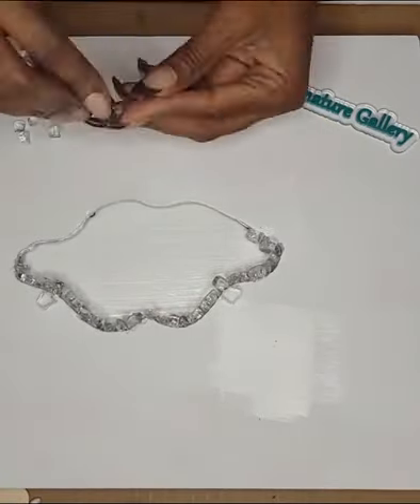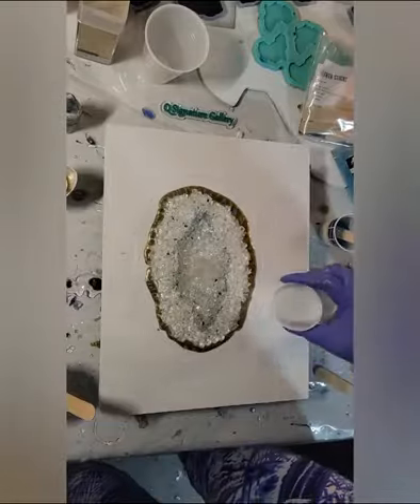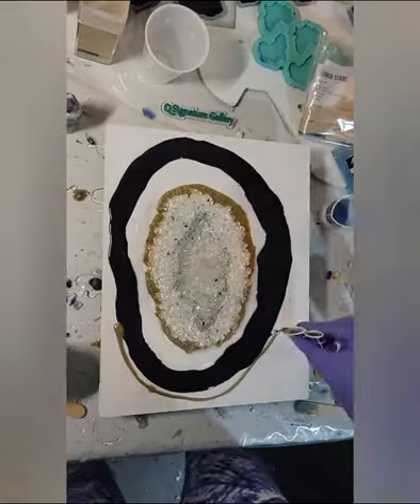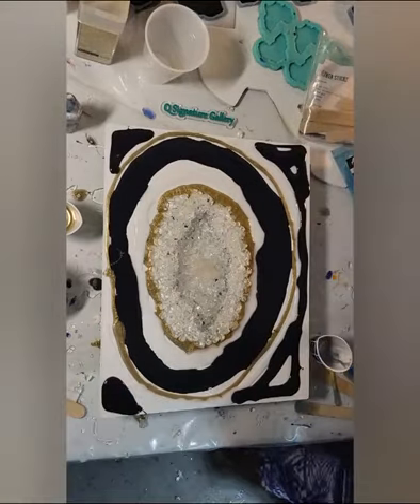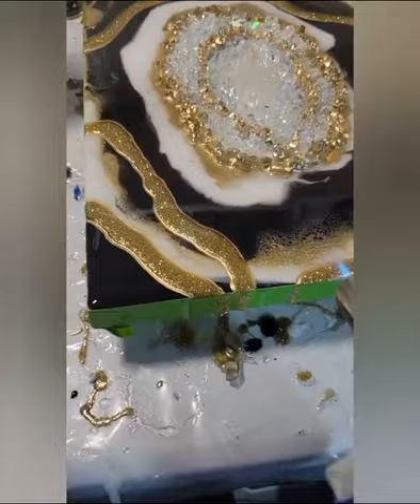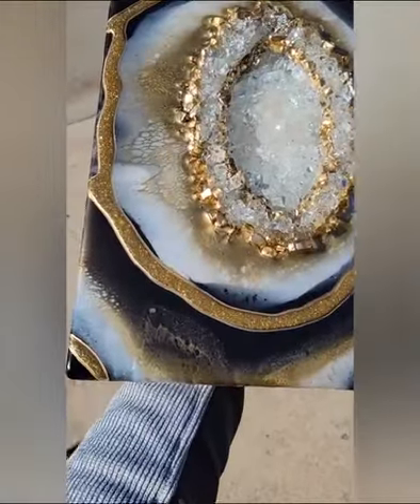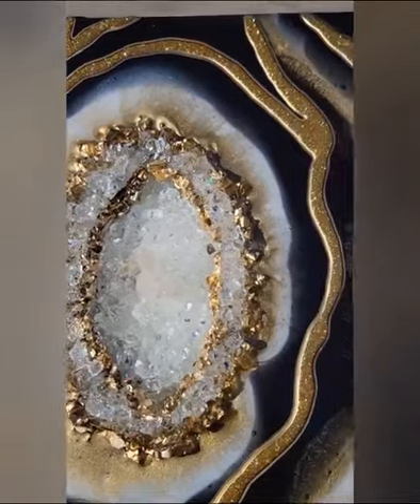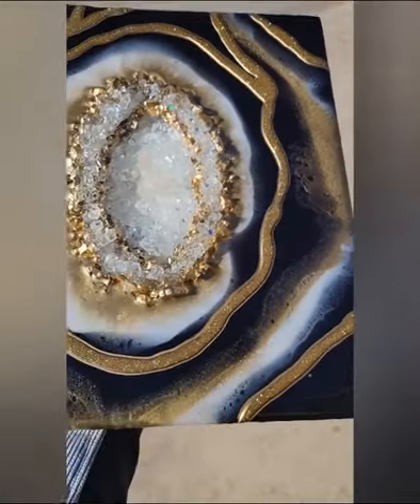Making a 3D Resin Geode Painting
Making an 11x14 3D geode resin painting